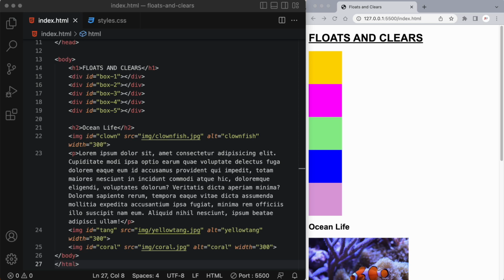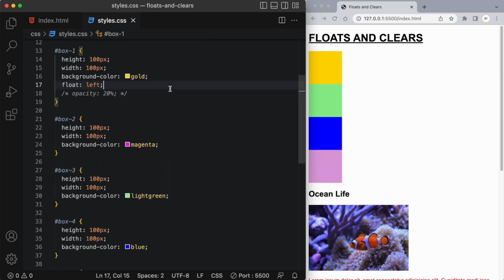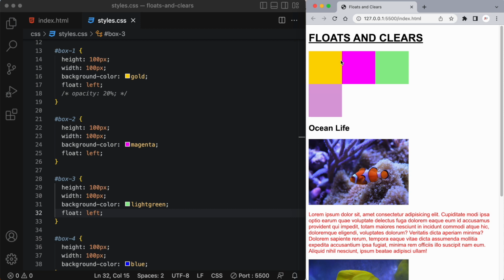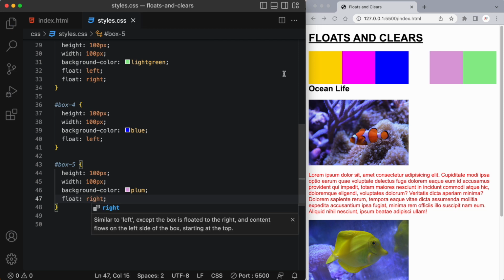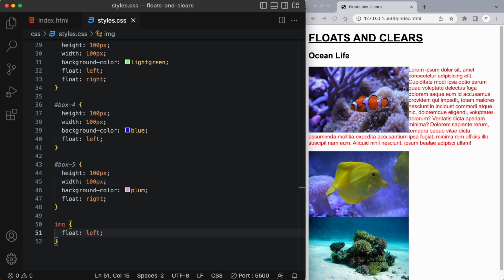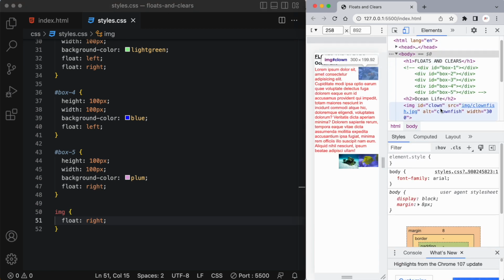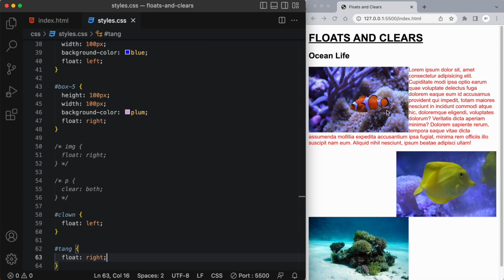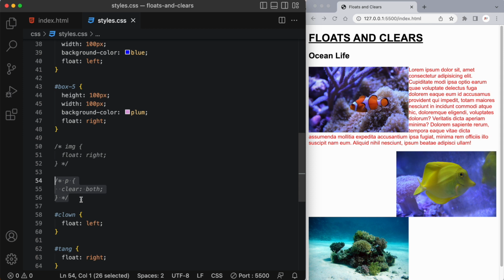HTML CSS Tutorial for Beginners – 22 – Floats and Clears